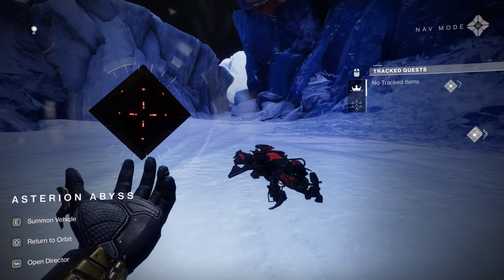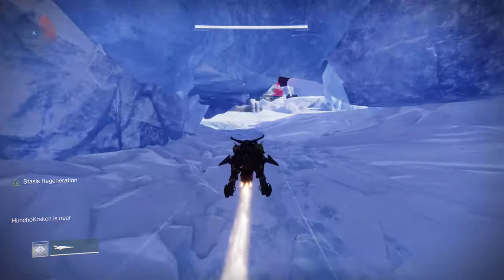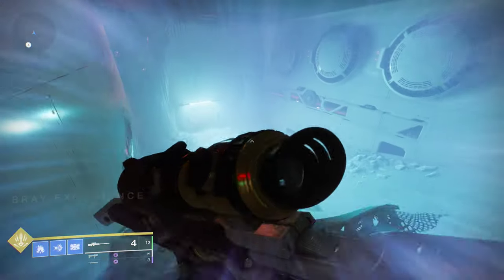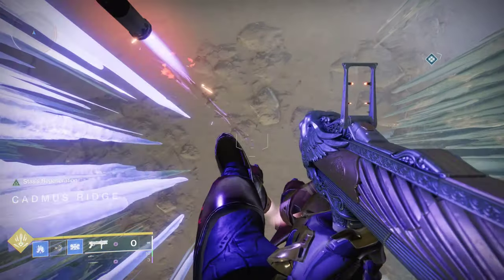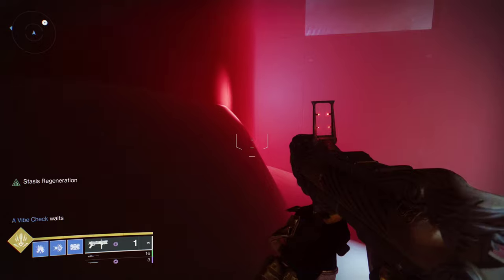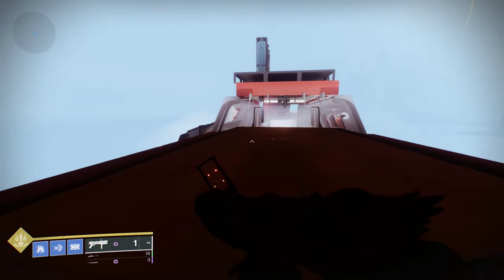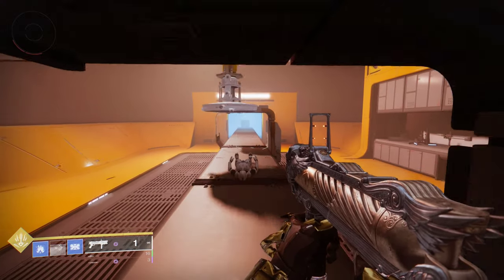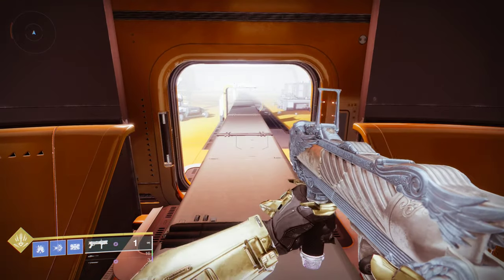Destiny 2 OOB-less OOB: Wrong Default in Cadmus Ridge (plus Bonus Creation)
Another invalid default spawn, this time in Cadmus Ridge. It's a strange one, with some properties I've not seen before...

Thanks to Henry and Ignis for helping test out this area, and JB3 for the conveyor video that reminded me that there was a way back there XD

~Timestamps~
0:00 Intro
0:12 The Setup
1:04 The Pay Off
1:36 Bonus Exploration in Braytech
2:15 Onwards to Creation
2:49 Climbing into the Conveyor Room
3:10 Riding the Belt